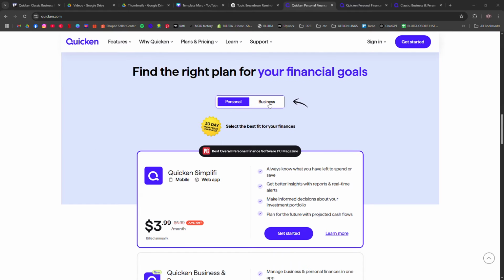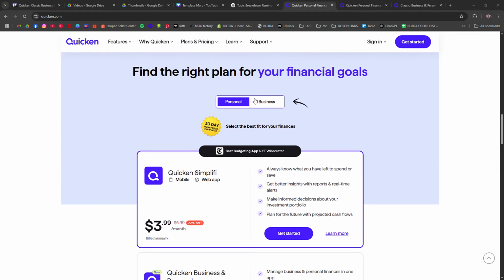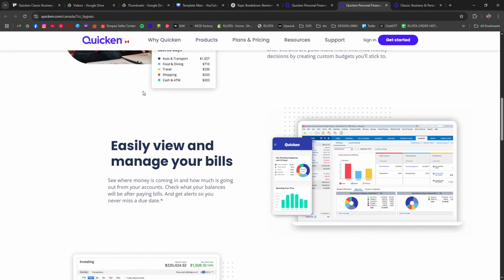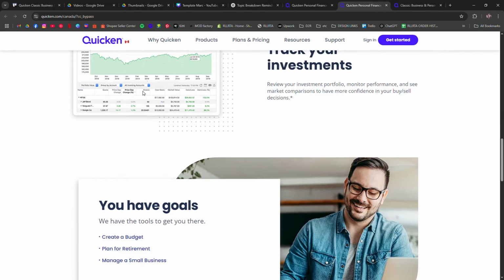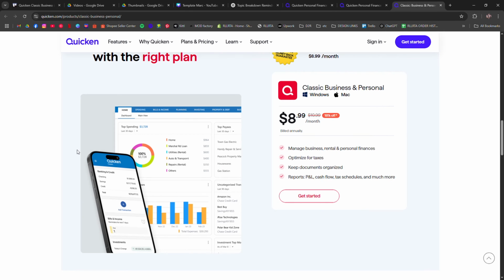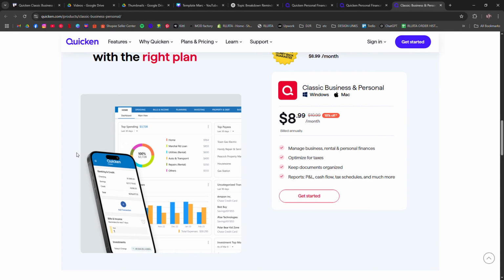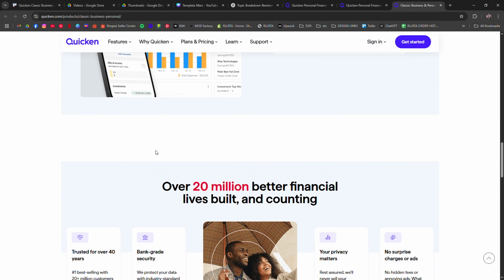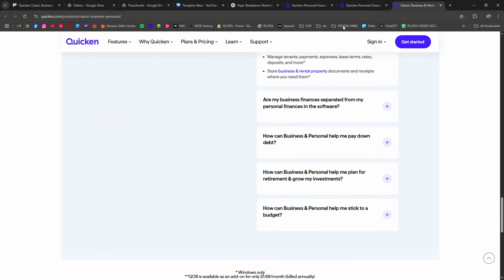QUICKEN CLASSIC BUSINESS & PERSONAL TUTORIAL 2026! (FULL GUIDE)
In this video, I am going to show you how to use Quicken Classic for both business and personal finance management. Whether you are new to Quicken or looking to get the most out of its features, this tutorial will guide you through setting up your accounts, tracking expenses, managing budgets, and running financial reports.